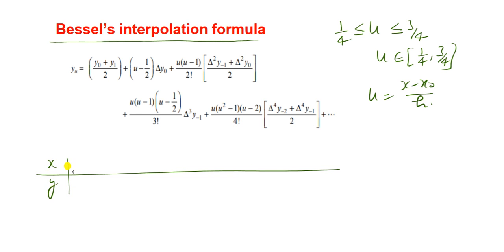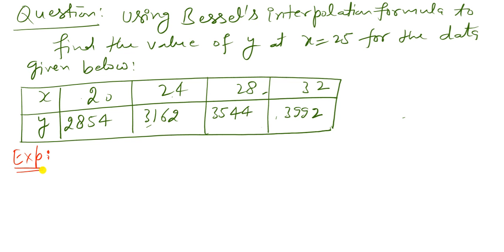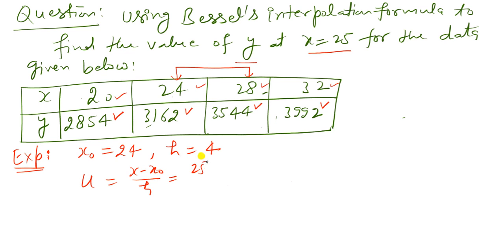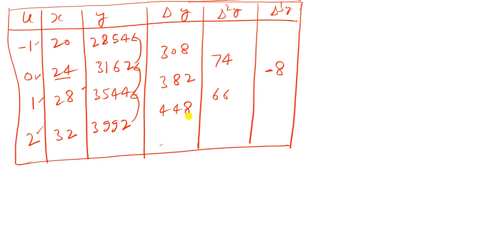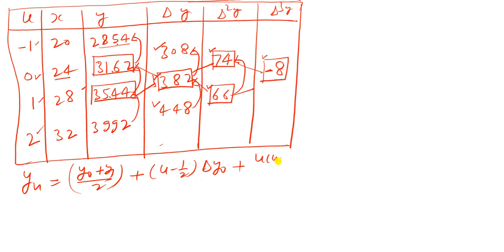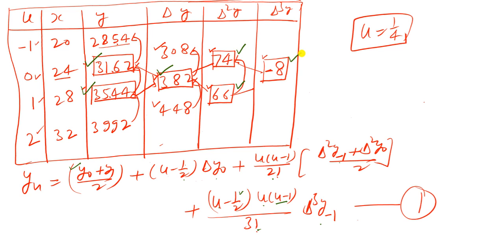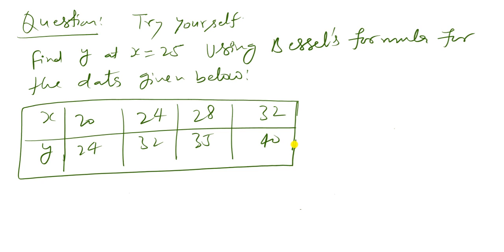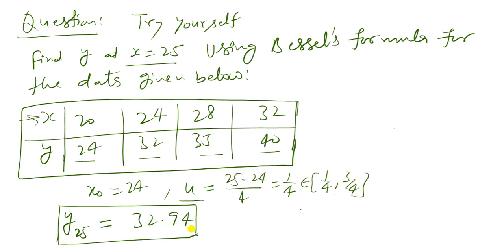Lecture 19 Bessel's Central difference Interpolation Formula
Bessel's difference Interpolation Formula is used to compute the value of function when x lying at central